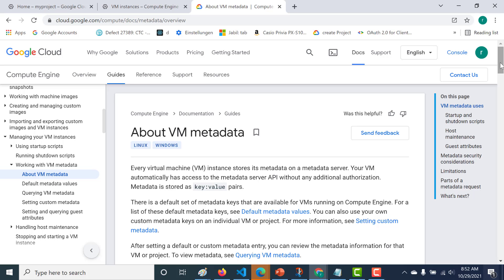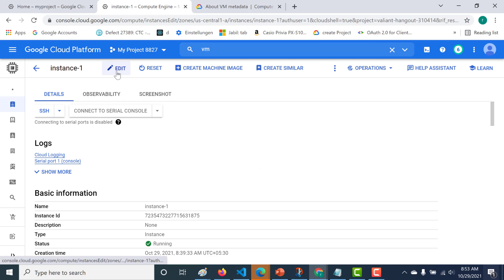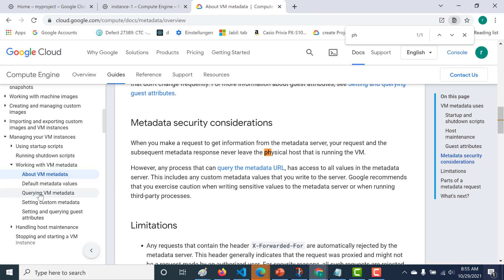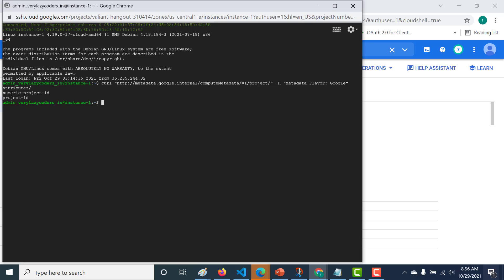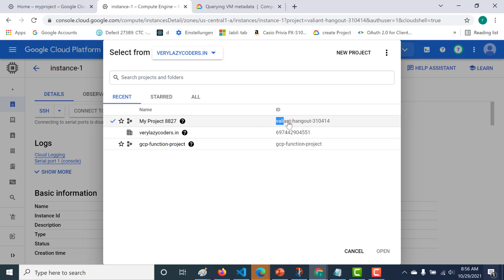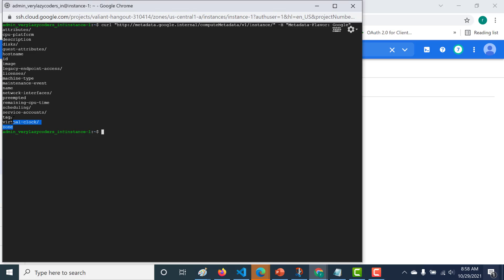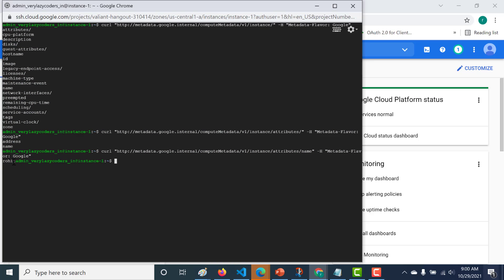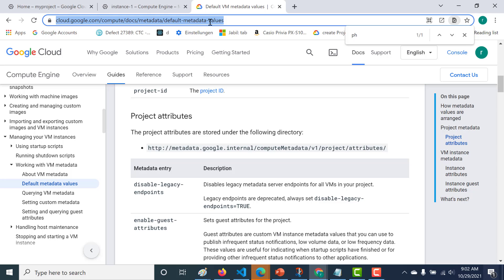Part 6:What is metadata server in GCP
What is a metadata server in GCP?